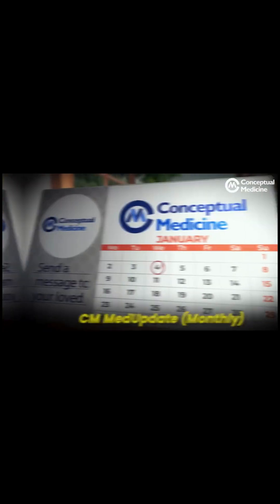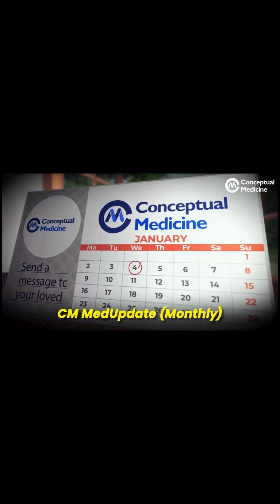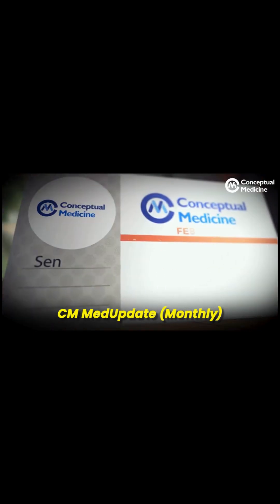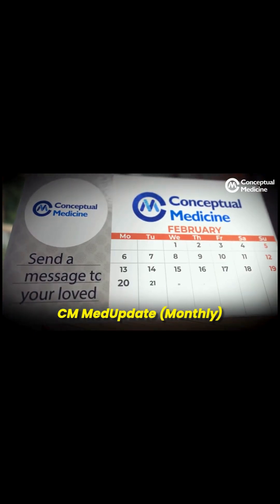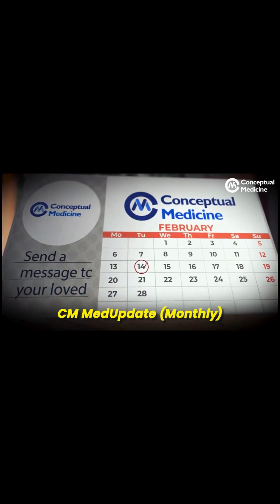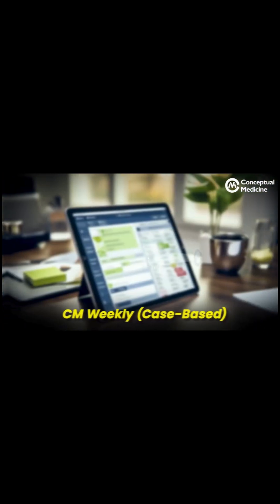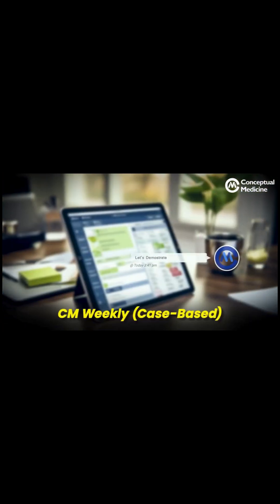Conceptual Medicine by Dr. Dilip | Harrison’s 22nd, Finally Simplified | Medcine Residency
Confused by Scattered Books, Clinics and Exams?

Dr. Dilip Kumar gets it and that’s exactly why Conceptual Medicine was born.

✨ Built for Residents. Backed by Harrison’s 22nd.
🔹 Specialty-wise live lectures
🔹 Clinical examination & OSCE modules
🔹 5,000+ MCQs & curated clinical images
🔹 Diagnostic & therapeutic algorithms
🔹 Resident’s corner, weekly updates & more!

🎯 Early Bird Offer starts tomorrow
📅 Live classes from July 15